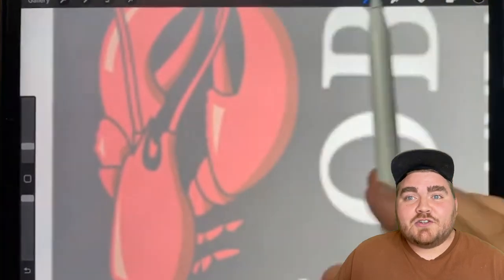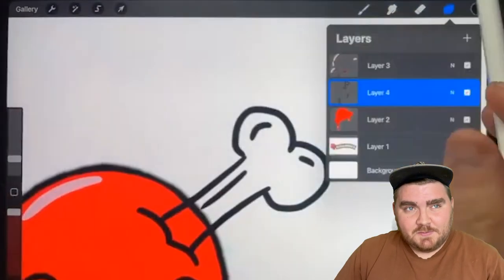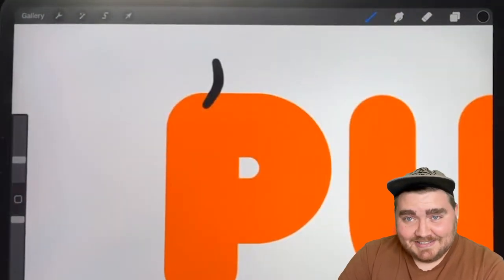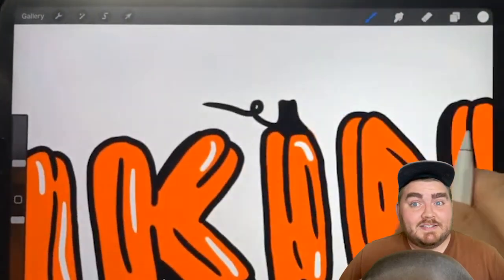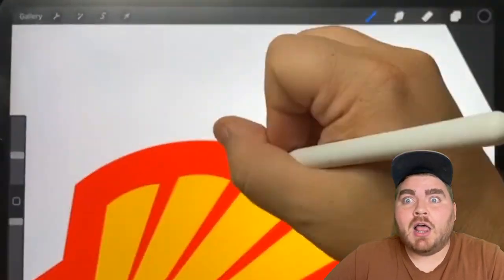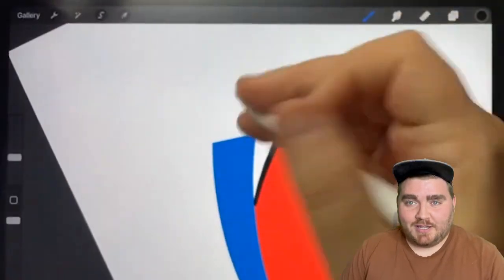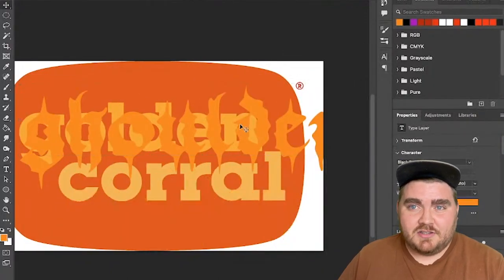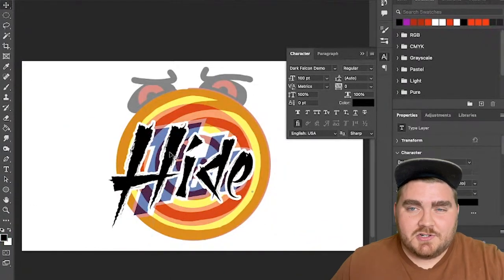Making Famous Logos SCARY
In this video I show you how I redesign some of your favorite logos and make them look spooky, scary, and creepy for halloween! These are some of my favorite logodesign I have ever made! Which halloween puns are your favorite from this video?